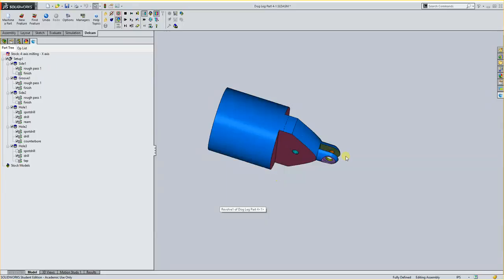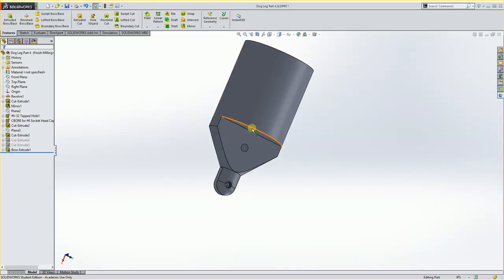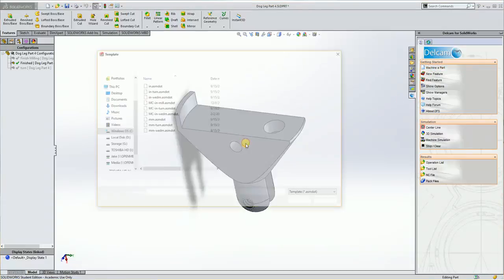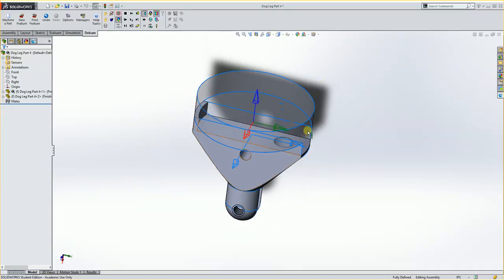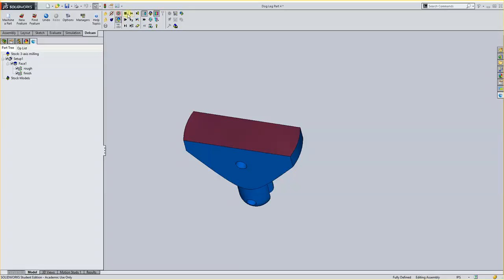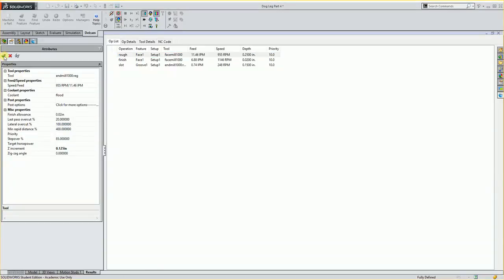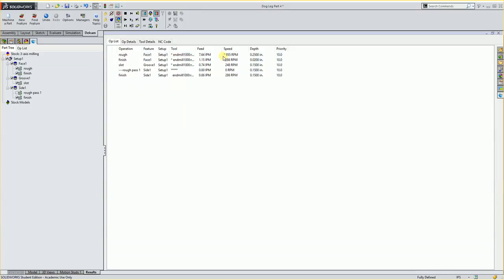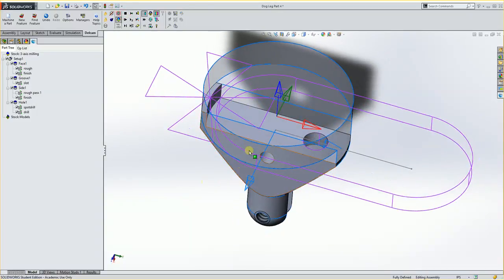Dog Leg Part 4 Step 4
This Video shows a method for programming Part 4 Step 4 of the Dog Leg Indicator Project. This Project is made in Manufacturing with Solid Modeling Advanced and Applied CNC Advanced classes at Madison Area Technical College